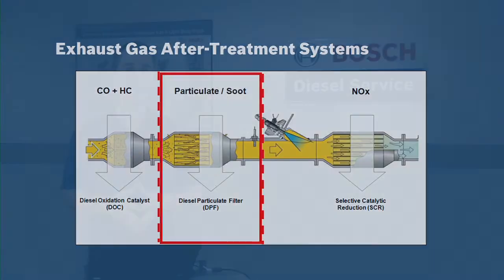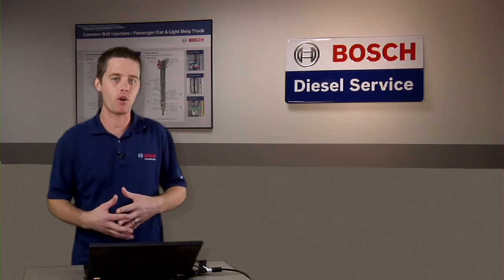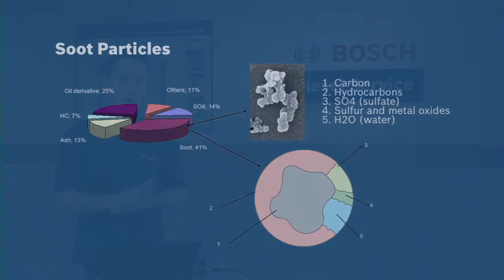81 Exhaust Gas After Treatment Systems EC TDI Ryan Barr YouTube HQ 16:9 HD